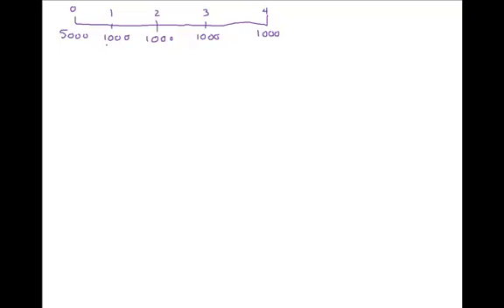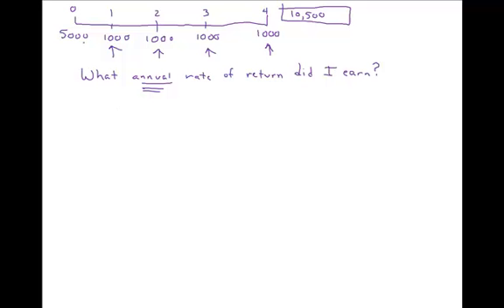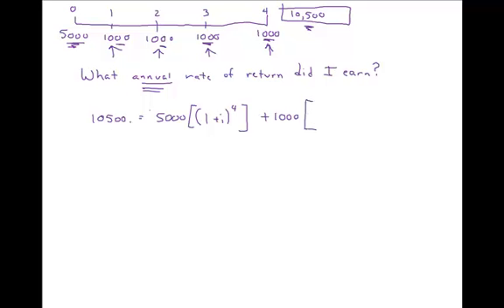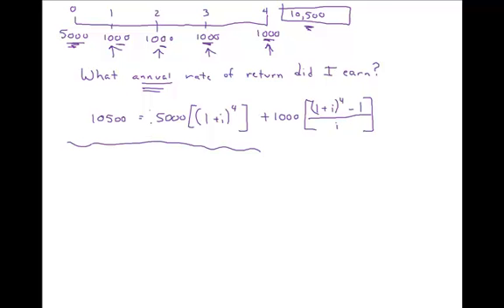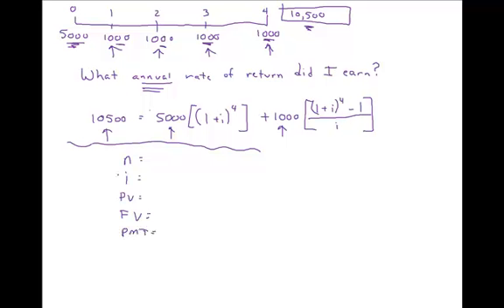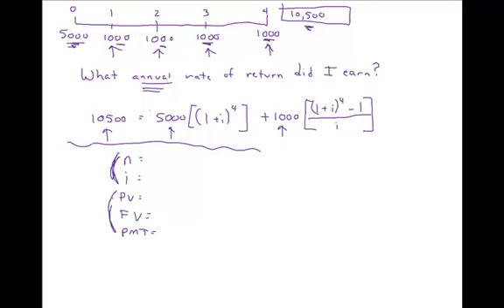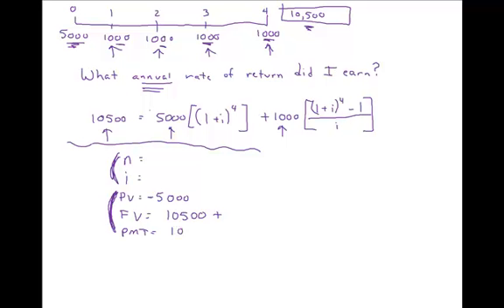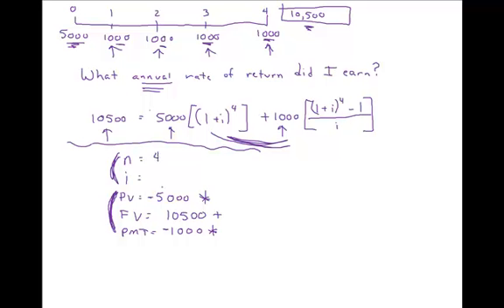Solving for I with a combined Lump Sun and Annuity.mp4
I forgot to mention in the video that your calculator should be set to "END" and not "BEGIN" for this calculation.